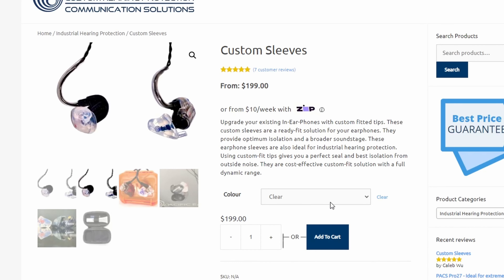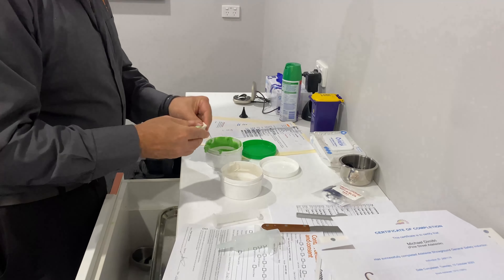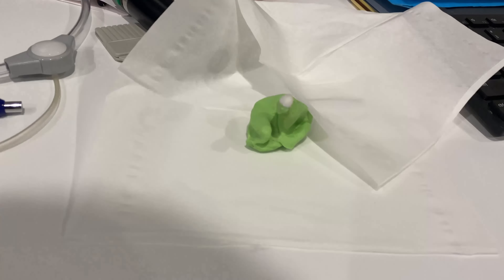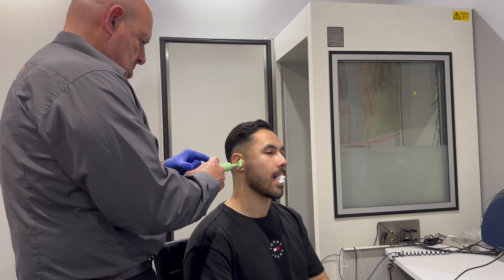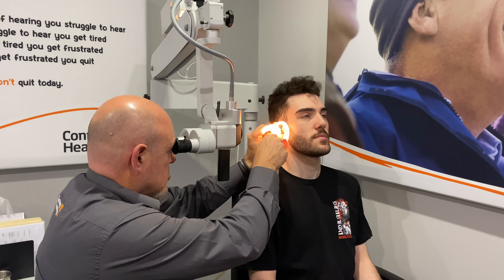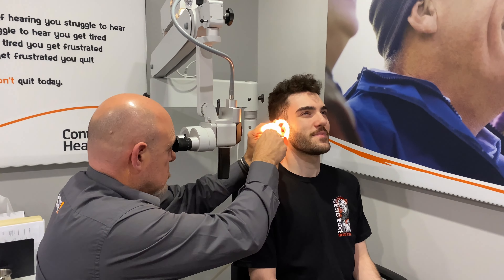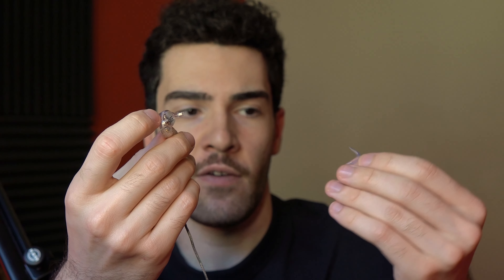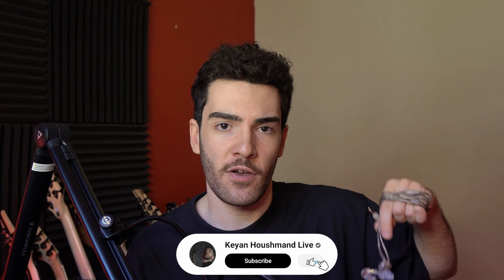How I Saved $1000s on In Ear Monitors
📻 GEAR
ADAM Speaker Monitors - US || AUS || EU
Sennheiser HD650 Headphones - US/AUS || EU